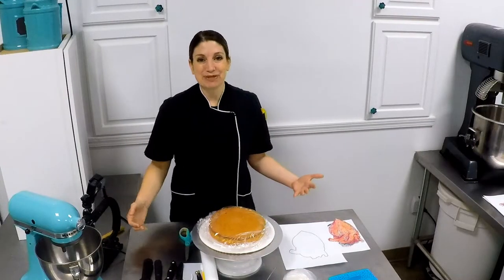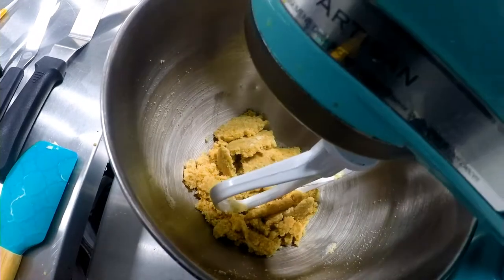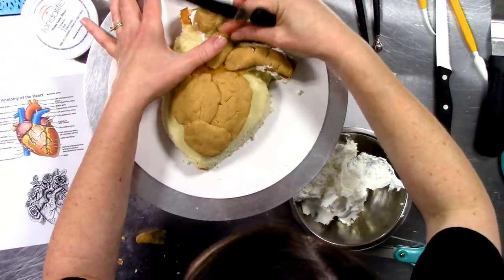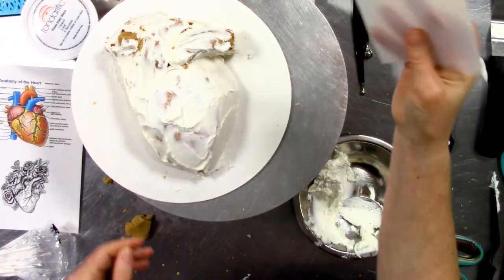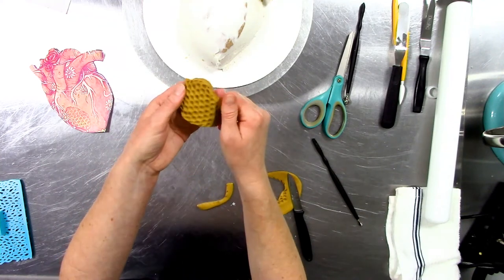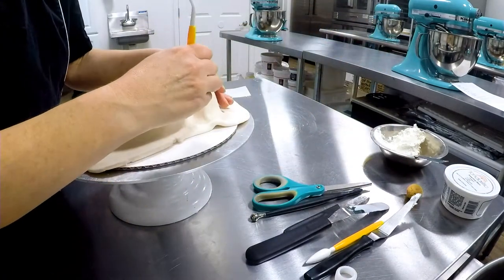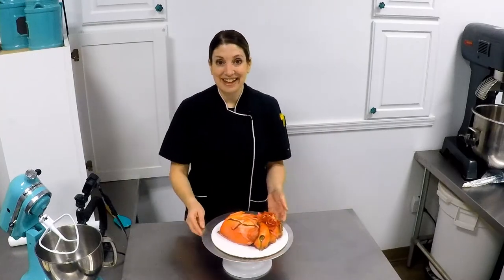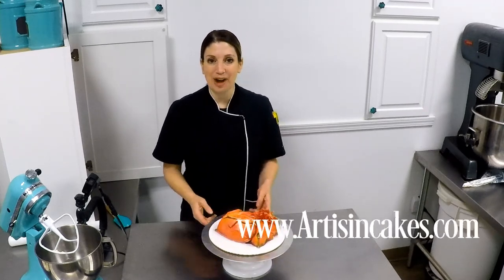NAILED IT! | Heart Cake challenge | How to make an anatomical human heart cake in under two hours!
Heart cake challenge - accepted!

Inspired by an artist's rendering, we turned out an absolutely gorgeous anatomical human heart cake in under two hours. And if I may say so, I think we NAILED IT!

We scattered roses across the top - and I can't wait to show you how we made that inset honeycomb detail happen. The result is a romantic and show-stopping cake (dare we say heart-stopping? Sorry) that's sure to impress.

TIMESTAMPS
0:00 How to make an anatomical human heart cake
0:50 Beginning Steps - Cake Shaping
3:49 Creating 3D Layer
6:43 Adding Buttercream Icing
9:30 Fondant Decoration and Textures
17:10 Creating artery and vein texture
20:04 Coloring and texturizing
21:58 Creating Flowers
23:56 Adding cake drip highlights
24:20 Recap

Links to my favorite, must-have tools.

Local to Little Rock, Arkansas? We have a beautiful store front and sell all things related to the craft of baking at 9807 W. Markham St., Little Rock, AR 72205. And in the back is our dedicated classroom...just waiting for you.